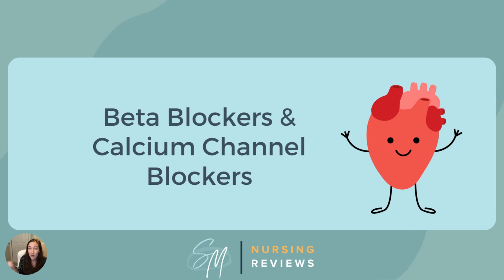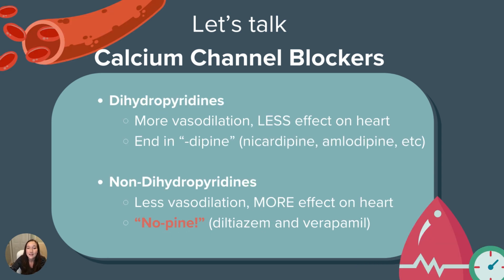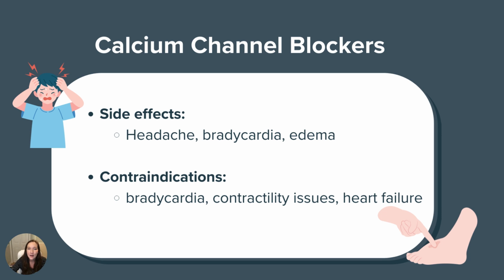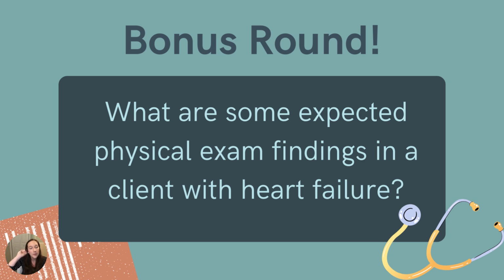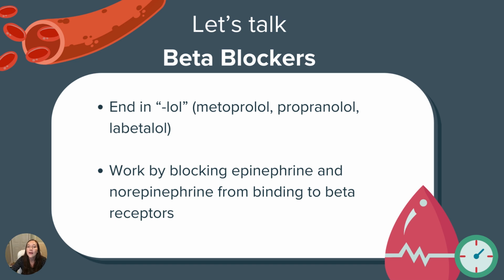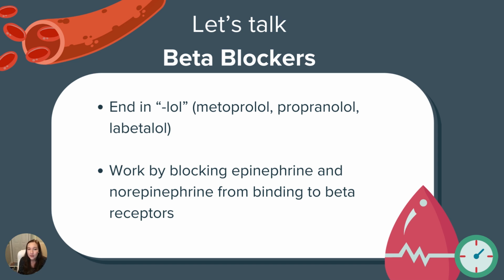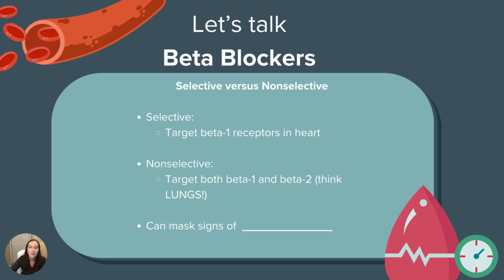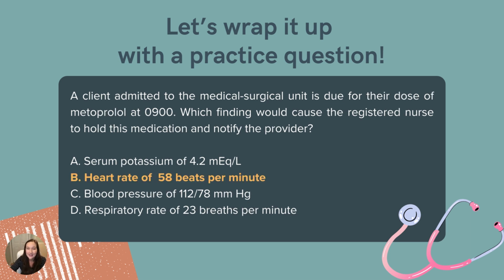NCLEX Prep - Beta Blockers vs Calcium Channel Blockers with SM NCLEX Reviews 💊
Today’s lesson covers beta blockers vs calcium channel blockers. From NCLEX exam prep, to test taking strategies, to understanding the role of a registered nurse, Sarah Michelle and the Blueprint Nursing team of experts are regularly posting free video content to help you in your journey to become an RN.

We’ll also conclude our video with an NCLEX mock exam question on the subject of beta blockers vs calcium channel blockers, so be sure to watch till the end to test your knowledge. 💯

Anna, Team Member with Sarah Michelle NCLEX Review

Table of Contents:
00:00 Beta Blockers & Calcium Channel Blockers
00:44 Calcium Channel Blockers
04:30 Calcium Channel Blockers Mnemonic
04:40 Bonus Round!
05:58 Beta Blockers
09:34 Beta Blockers vs Calcium Channel Blockers Practice Question